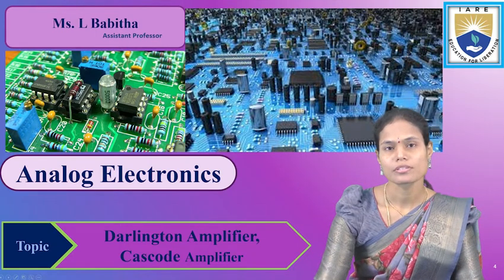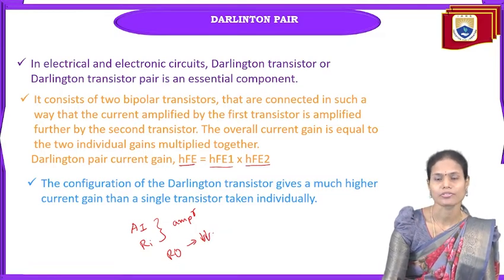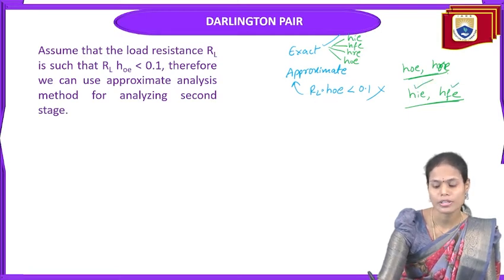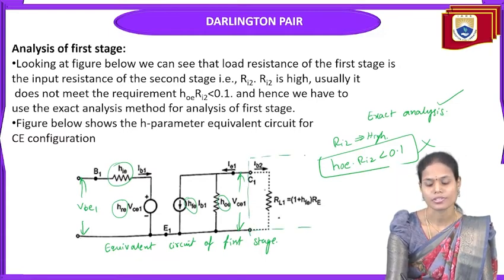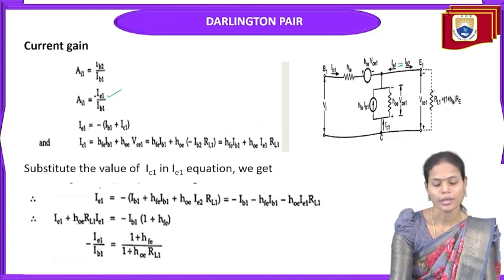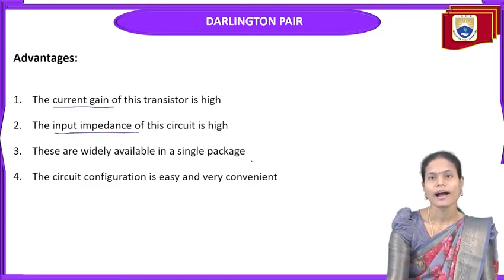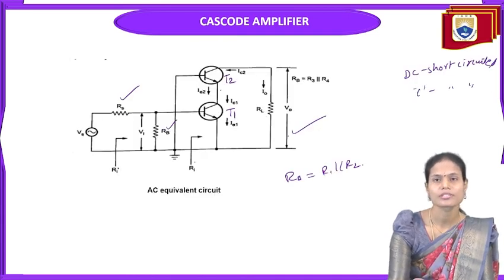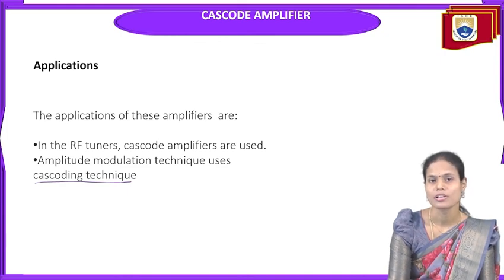Darlington Amplifier, Cascode Amplifier by Ms. L Babitha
Darlington Amplifier, Cascode Amplifier by Ms. L Babitha | Department of ECE | IARE
It gives the analysis and frequency response of Darlington amplifiers

Telangana, India.